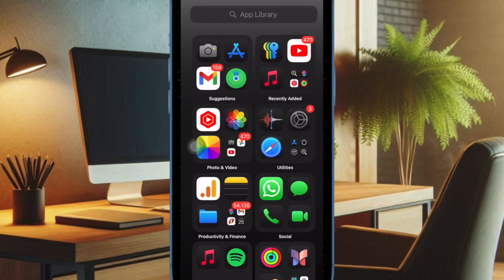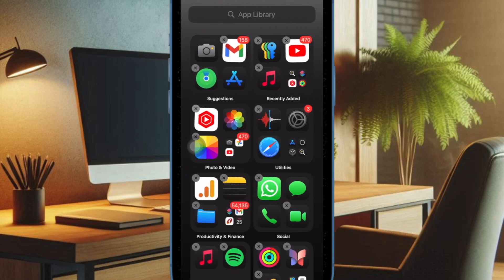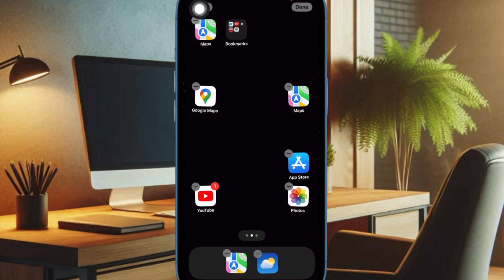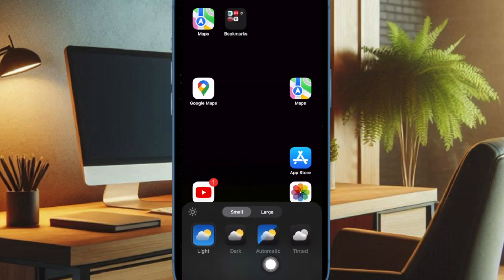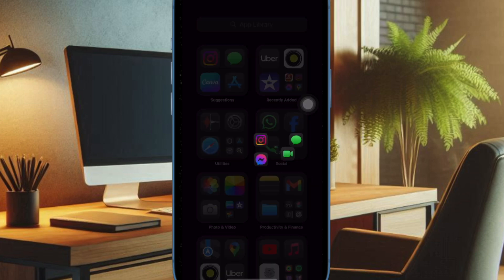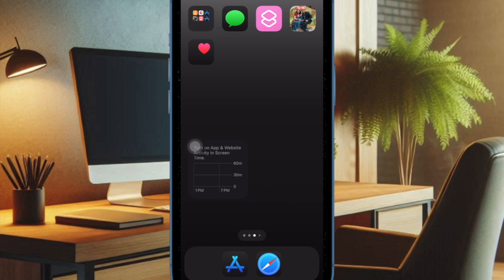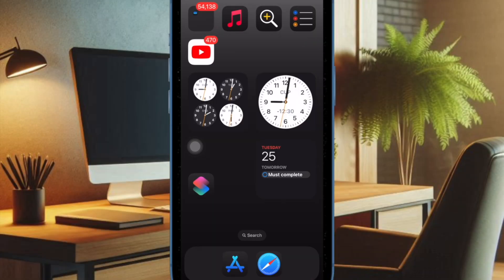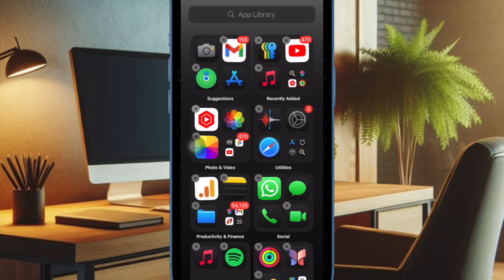How to Make iPhone Home Screen Icons Dark in iOS 18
Not sure how to make your iPhone Home Screen app icons and widgets dark in iOS 18? Bother not! Check out this hands-on video to instantly turn the entire Home Screen app icons and widgets dark on your iPhone in iOS 18 or later.